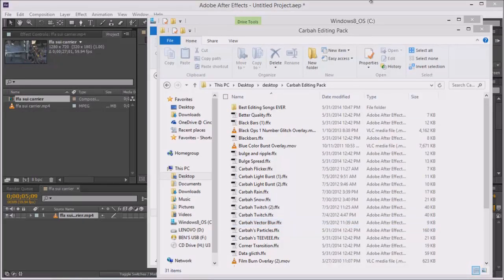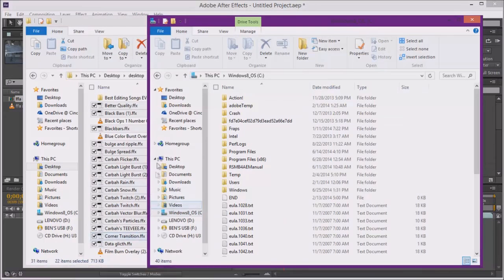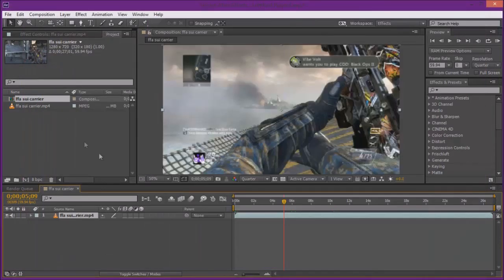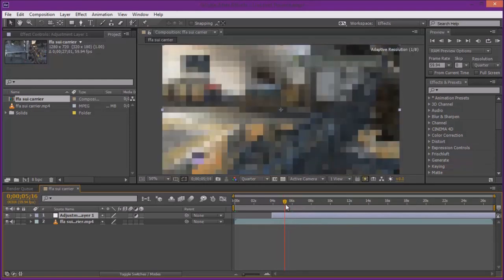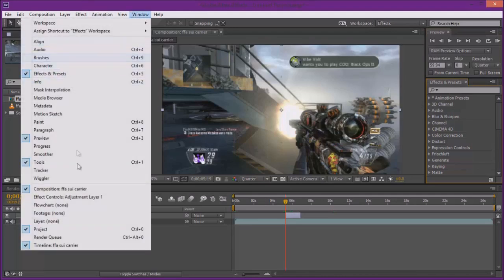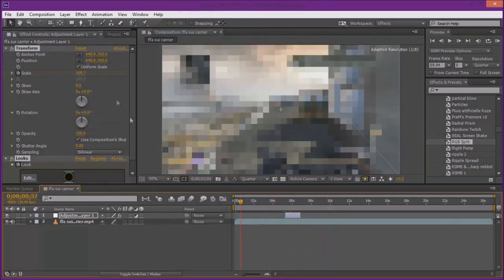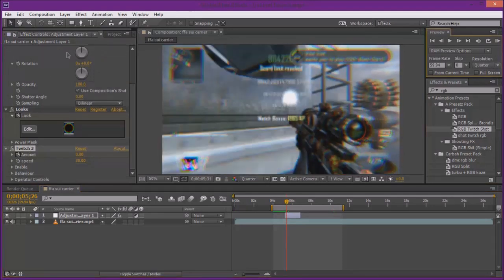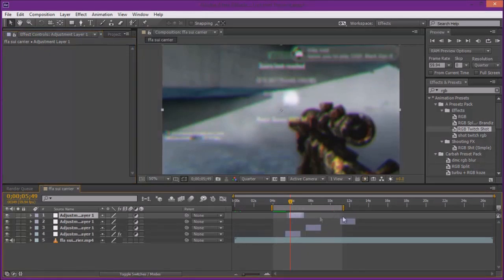How to Edit a Montage Episode 1 - How to Use Presets in After Effects (The Basics of Presets)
Hey Guys if you want to check out the editing pack I was using in the video here it is:

HUGE SALE ON PACK!